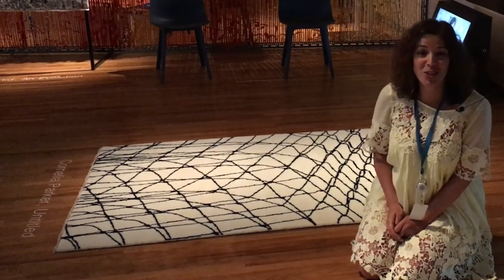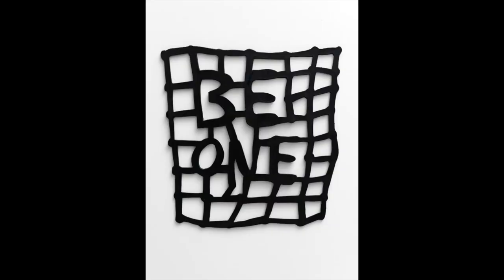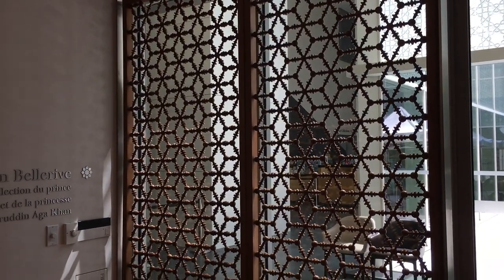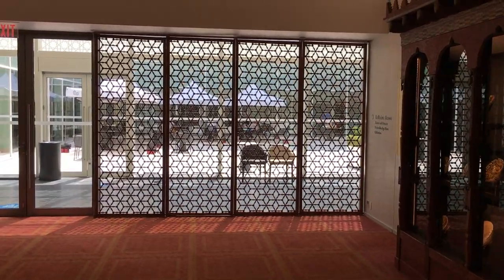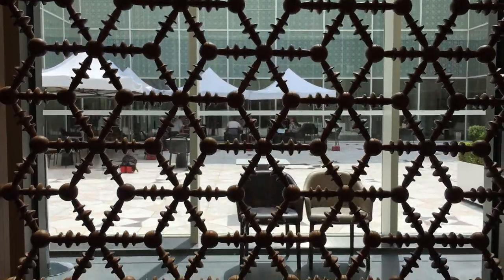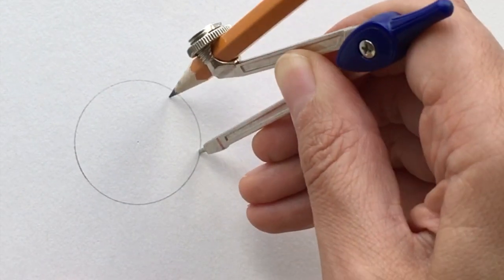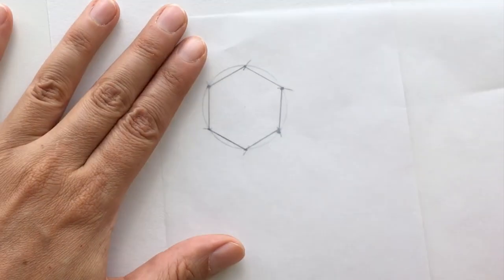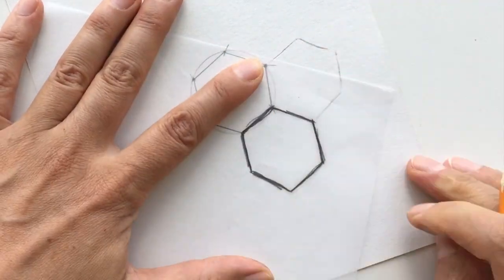Family Activity: Meaningful Mashrabiya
All over the Museum, you’ll find examples of the mashrabiya, a kind of geometric-patterned window screen popular across the Islamic world. Using this video as your guide, make your own personalized mashrabiya design and decorate your creation with a message inspired by the Sanctuary exhibition!

Bringing online Museum experiences to you is part of our mission to connect cultures and promote understanding between peoples. To learn more about how you can support the Museum by making a donation or becoming a Friend or Patron, please